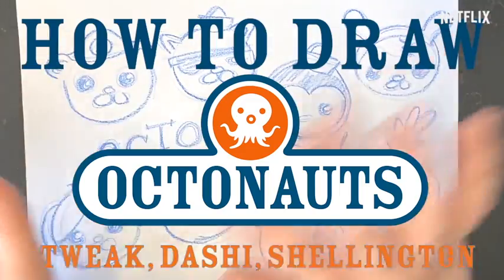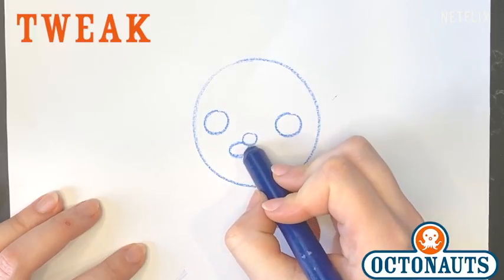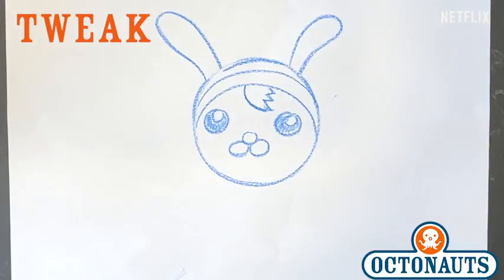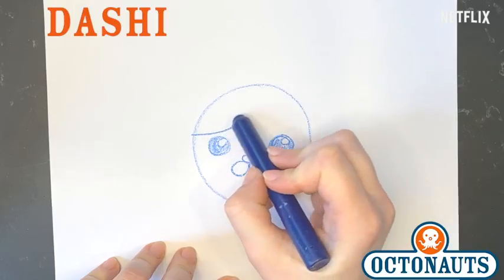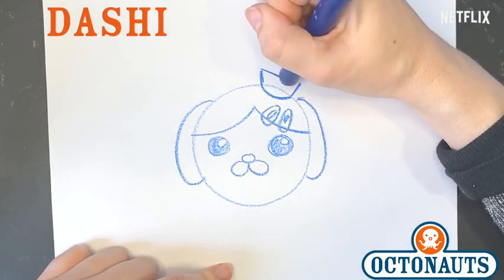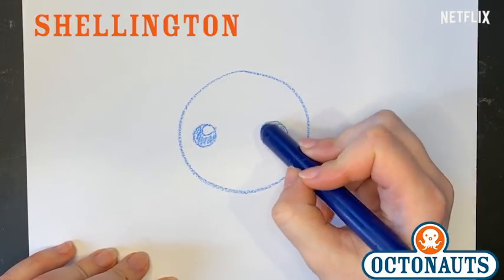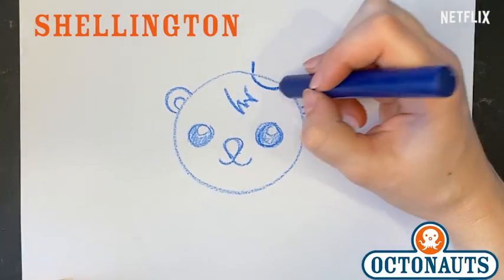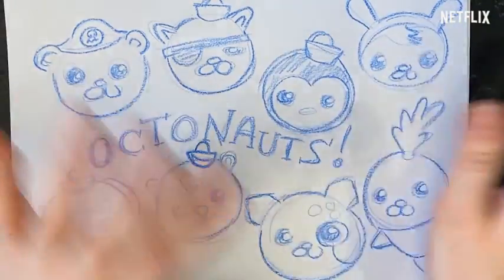Draw Tweak, Dashi & Shellington With Me! 🐶 Octonauts | Netflix Jr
Learn how to draw Tweak, Dashi, & Shellington from the Octonauts!